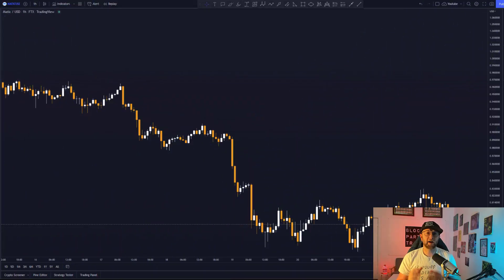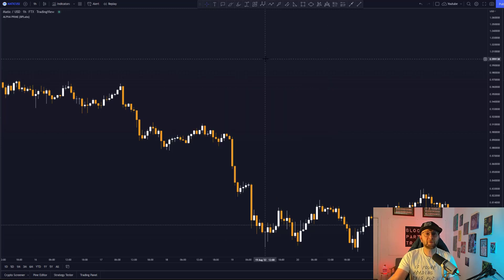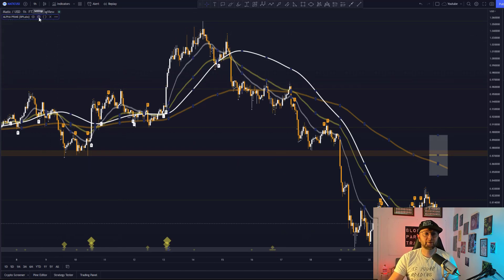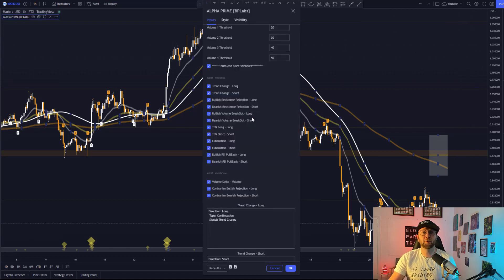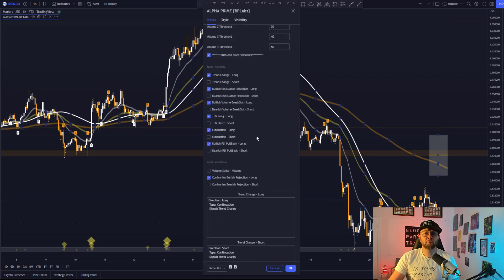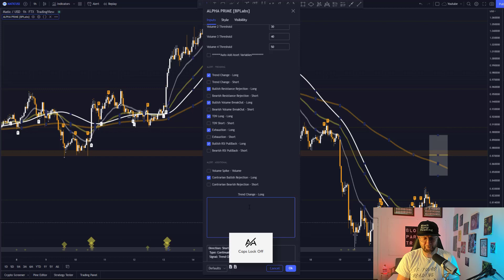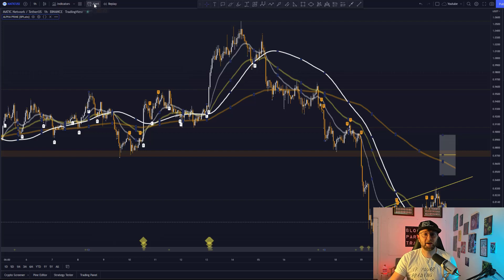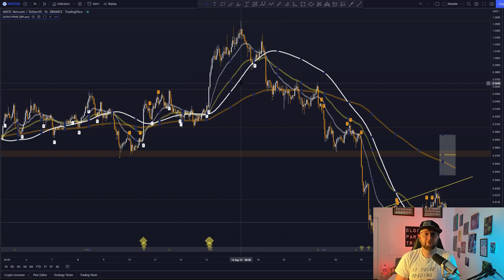Alpha Prime - #1 - Adding Indicator & Trading Alerts